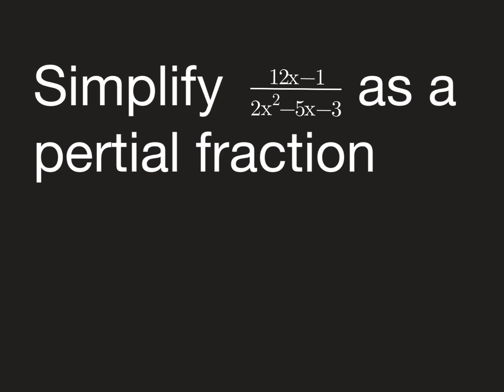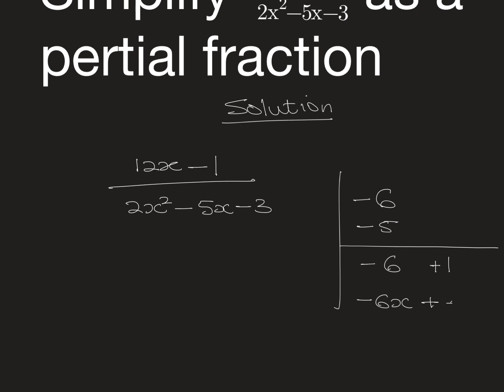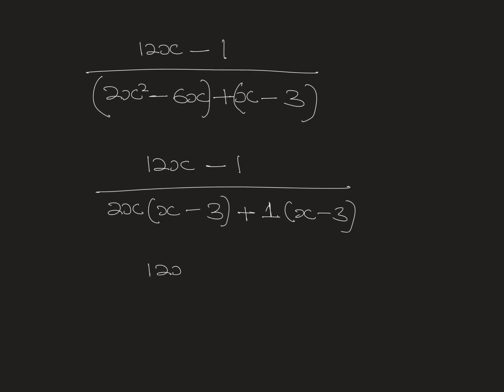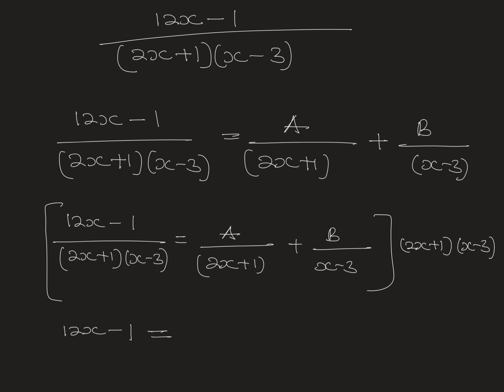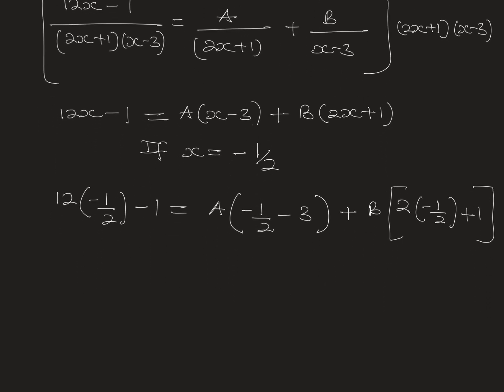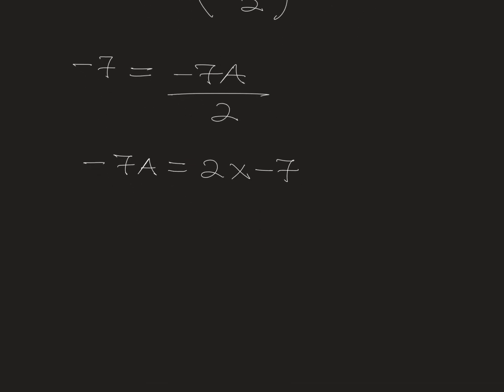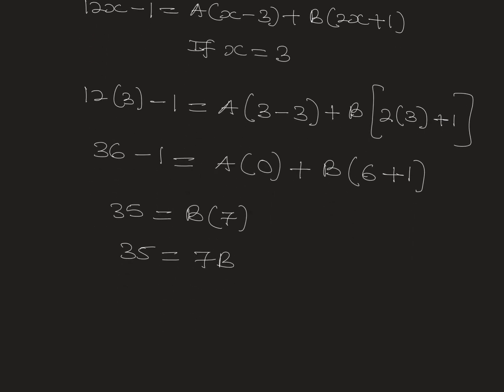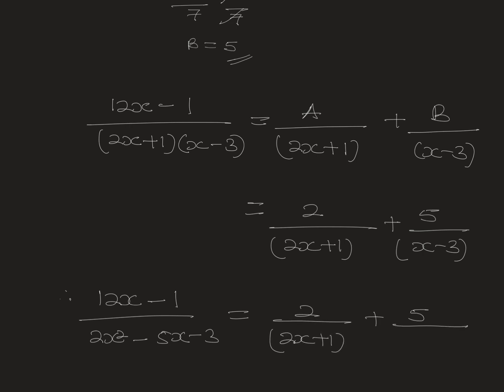PARTIAL FRACTION (1)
SOLVING A PARTIAL FRACTION PROBLEM